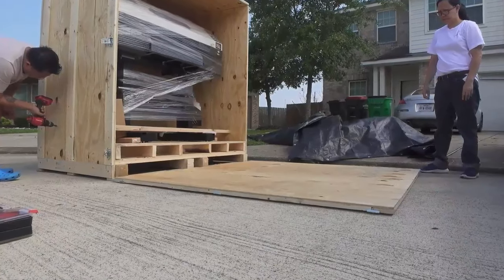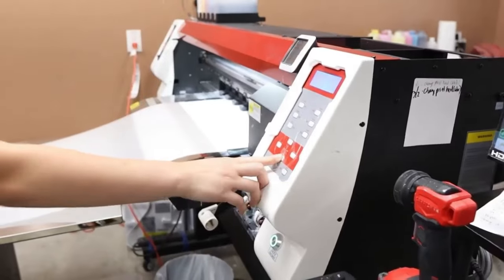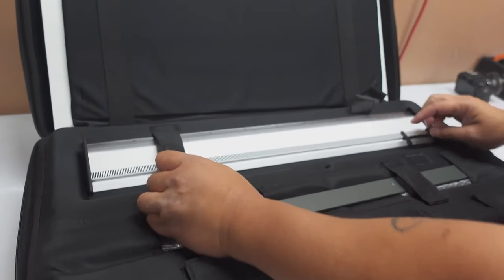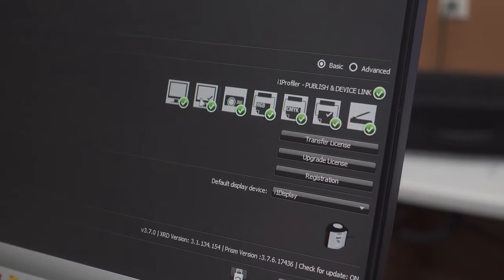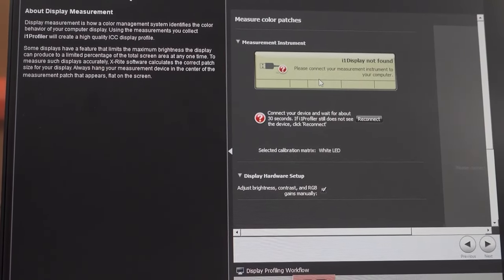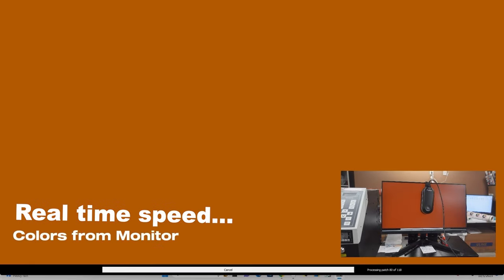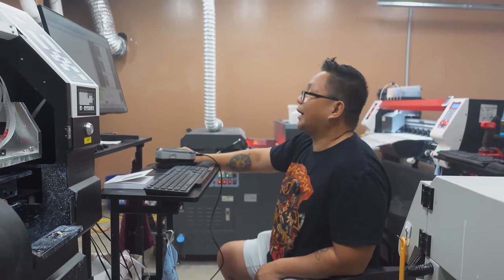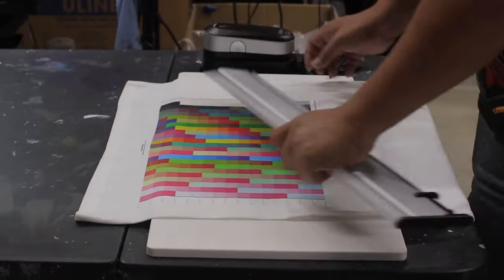DTF Printing Hacks | How to Fix Your Colors with XRite iPublish Pro 3 +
Fixing DTF Printing Colors with XRite iPublish Pro 3 Plus

In this video, we'll show you how we fix our DTF printing colors with XRite iPublish Pro 3 Plus. This software is a great tool for fixing color problems on DTF prints, making them look more accurate and consistent.

If you're having problems printing correctly with DTF, then this video is for you! We'll show you how to use XRite iPublish Pro 3 Plus to fix your printing colors, making your prints look better than ever before. With this software, you'll be able to fix color problems on DTF prints and make them look more accurate and consistent!

Don't miss our in-depth DTF printing guides and creative tips.

Join our vibrant community on social media for daily inspiration, behind-the-scenes content, and more: